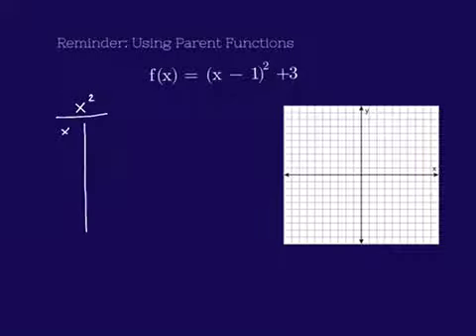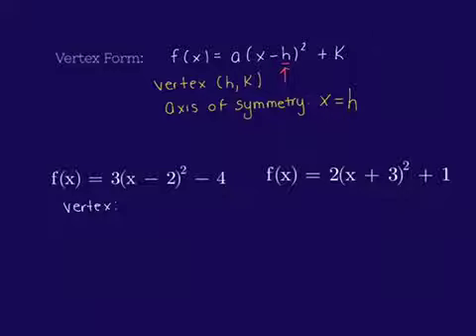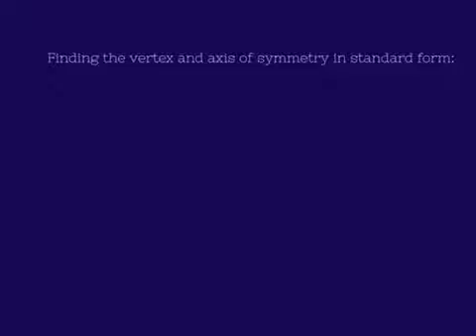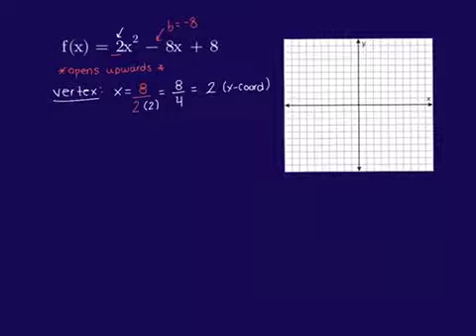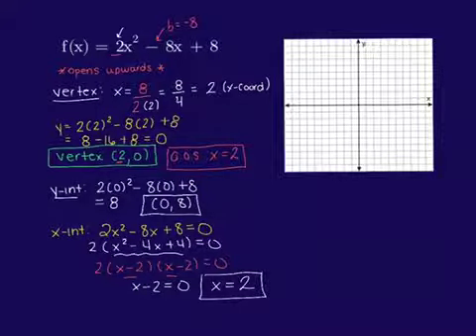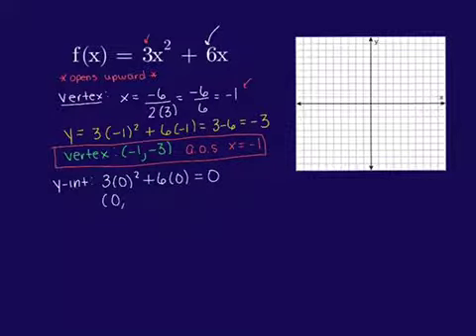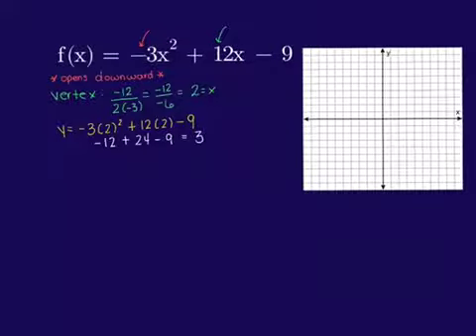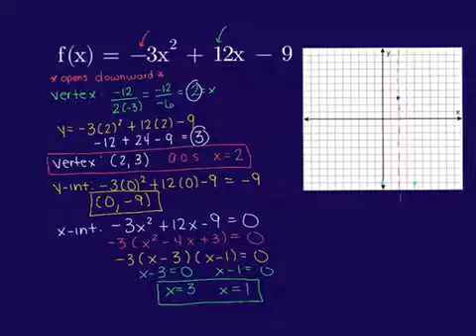107 Graphing Quadratics Vertex and Standard